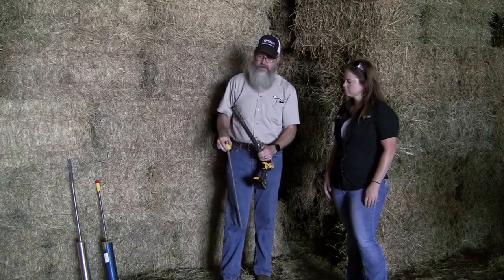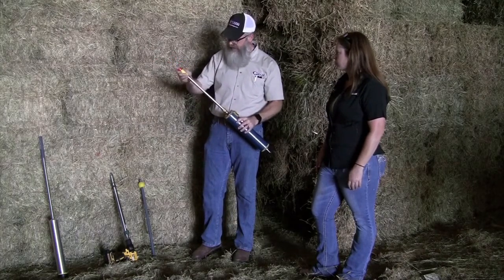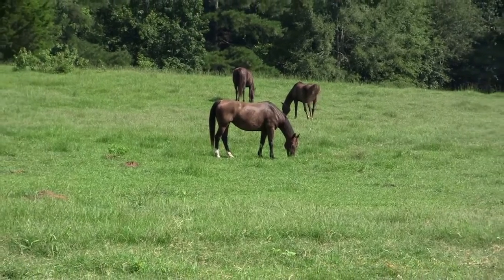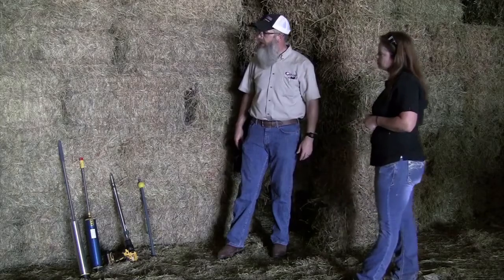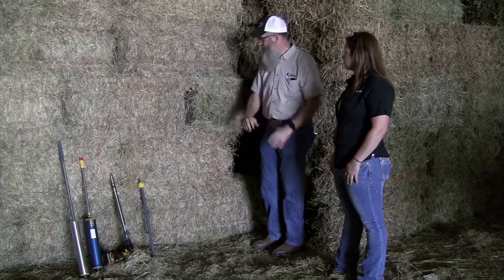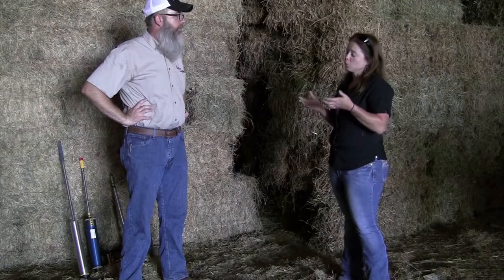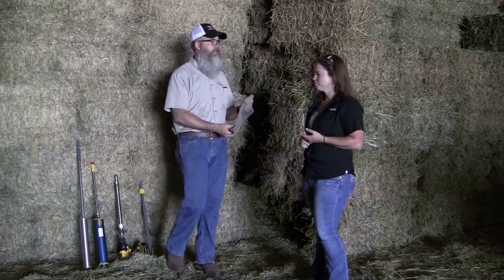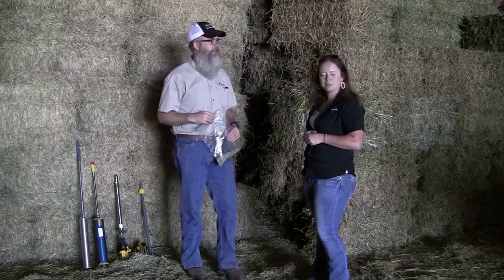Equine Forage Education Video Series: Video 4: How to Take a Forage Sample for Analysis